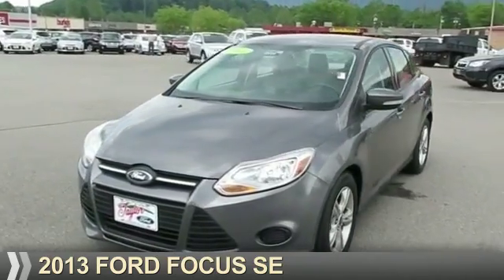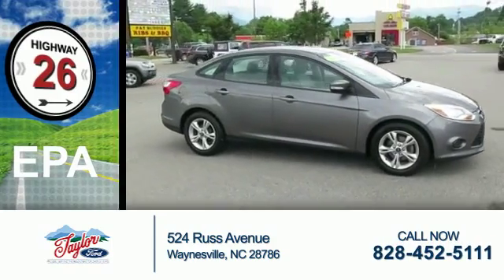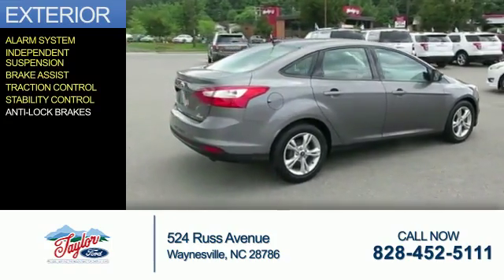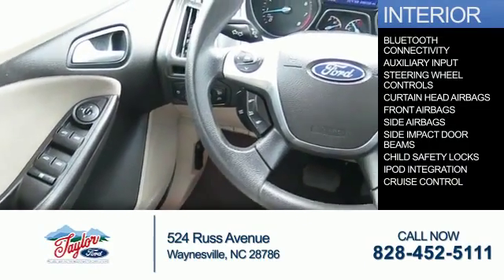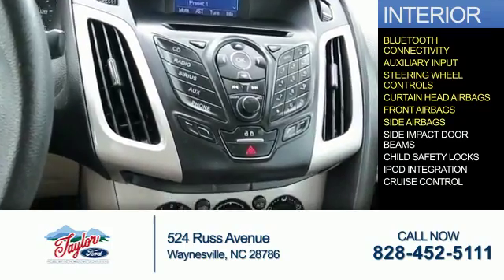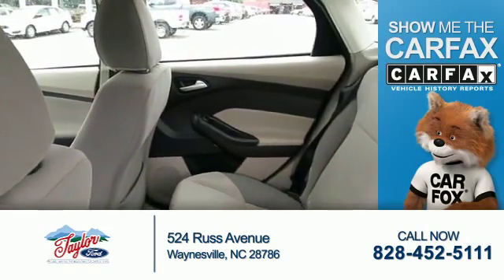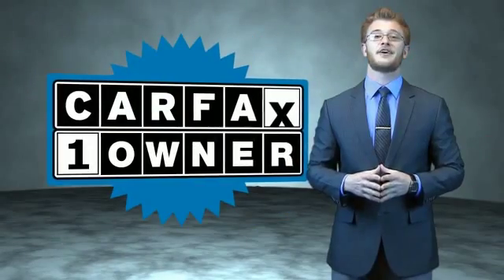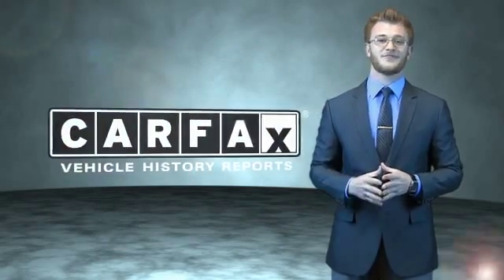2013 Ford Focus T1599S - Waynesville NC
Year: 2013
Make: Ford
Model: Focus
Trim: SE
Engine: 2.0 liter 4 cylinder FWD
Transmission:
Color: Gray
Mileage: 48159
Address:
VIN:1FADP3F28DL161441